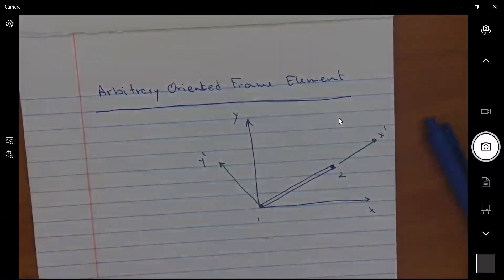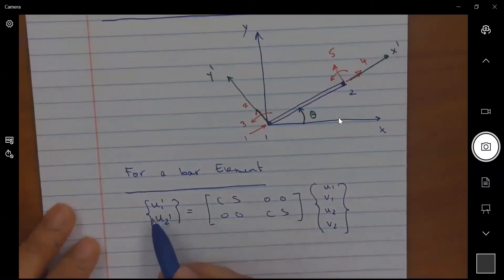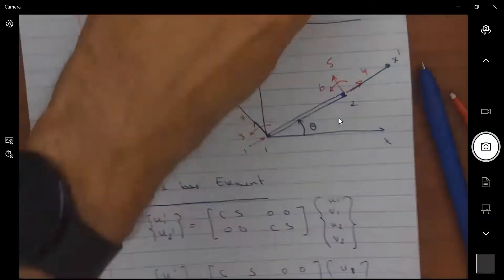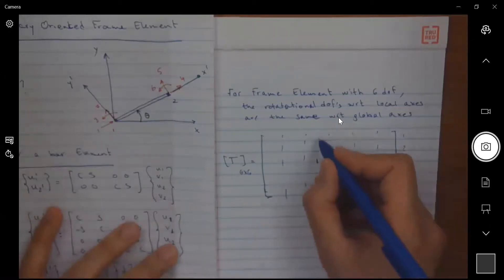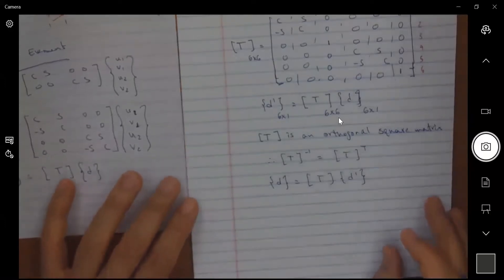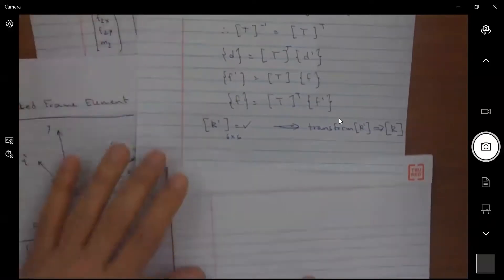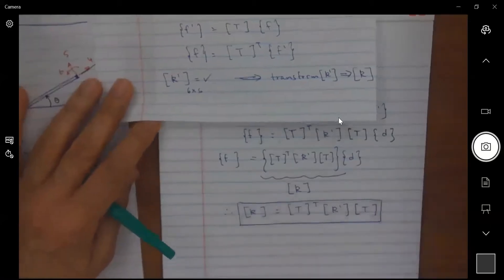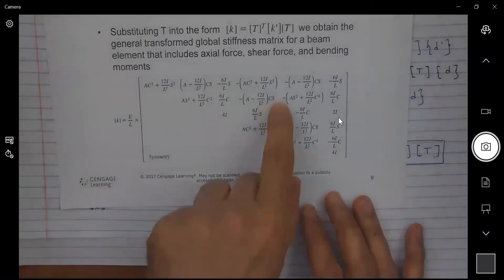5 1 Arbitrary Oriented Frame Element Stiffness Matrix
Arbitrary
Frame
Element
Stiffness
Matrix
FEM
Finite Element
Local
Global